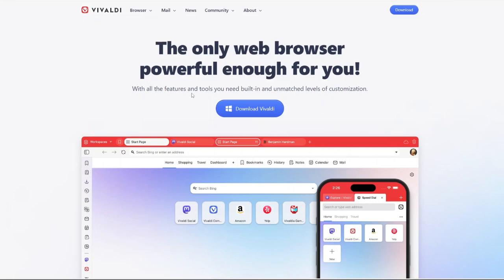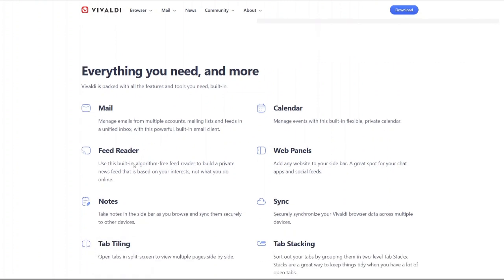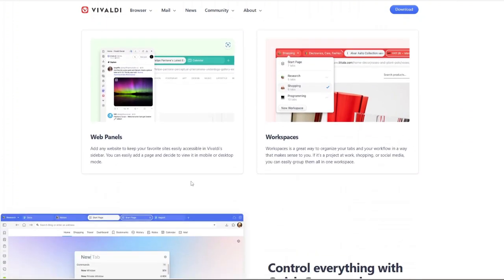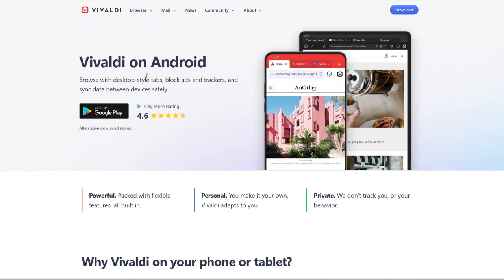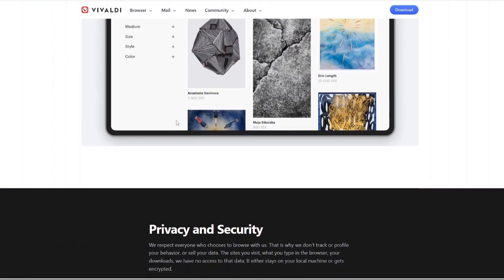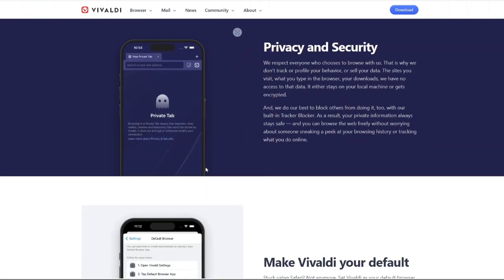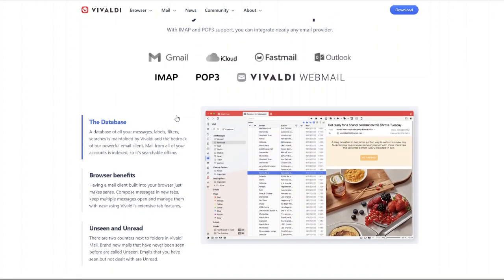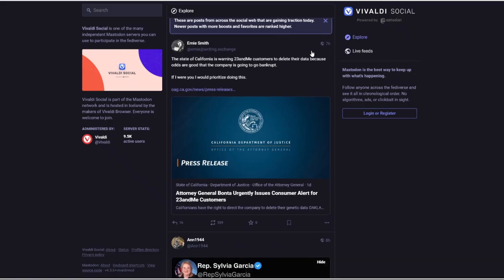Vivaldi Browser Review 2025: The Most Customizable Browser?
🛜 In this video, we’ll cover everything from its sleek design to its powerful features that prioritize user privacy. Is Vivaldi the most customizable browser on the market? Tune in to find out!